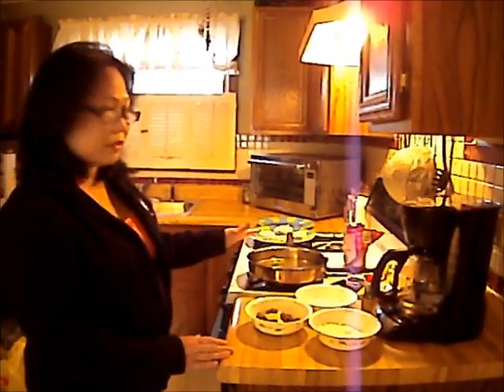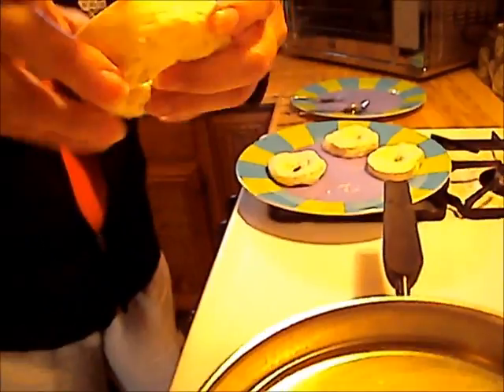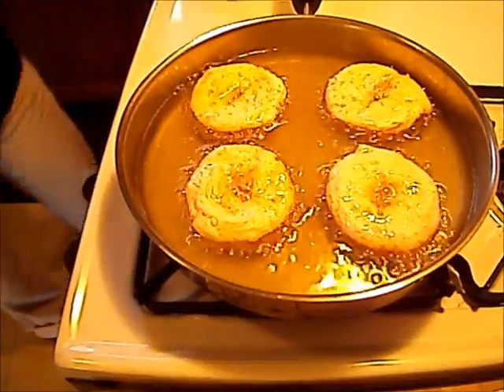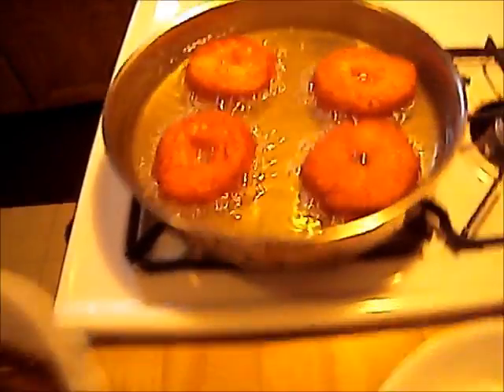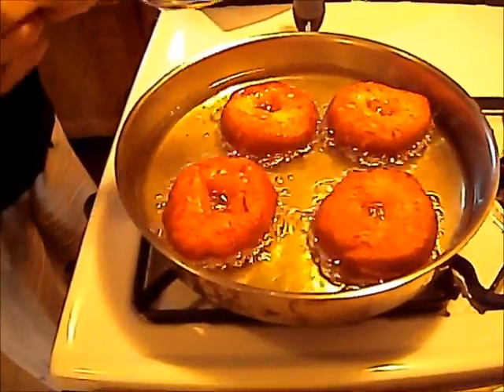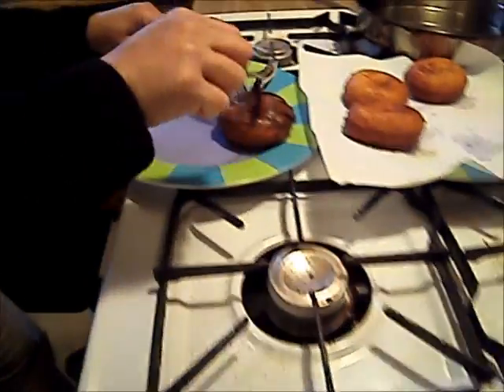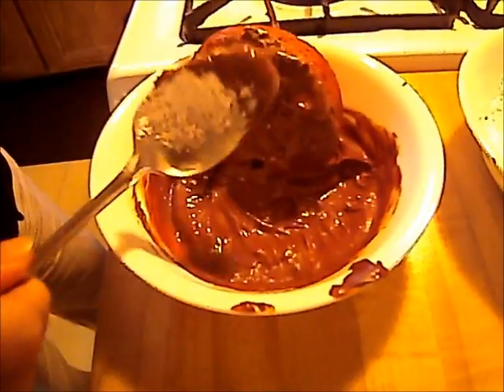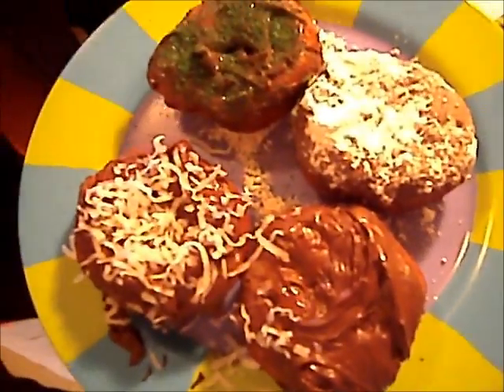5MinutesCooking: Easy Biscuit Donuts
5MinutesCooking: Easy Biscuit Donuts

-1 can of ready-to-bake refrigerated biscuits
-1/2 cup chocolate chips
-1 tbls butter
-1/2 cup powdered sugar
-sprinkles
-1/2 cup coconut flakes
-2 1/2 cups oil

Pour oil into frying pan & place on medium high heat. While the pan is heating up, take biscuits out of container & make a donut hole in the middle of each biscuit. The oil is ready once it starts bubbling. Then place the donuts in the boiling oil for 2 mins, then flip over to the other side & cook for another 2 mins.

While donuts are cooking, melt the chocolate & butter in the microwave for 25-30 seconds. Then stir to mix the melted chocolate & butter.

Once the donuts are done, place on a paper toweled plate to drain the excess oil.  Then dip the donuts in the bowl of chocolate. Finally, sprinkle on your choice of toppings.